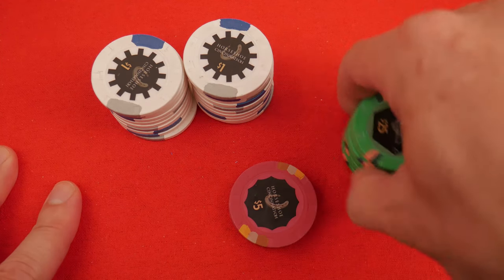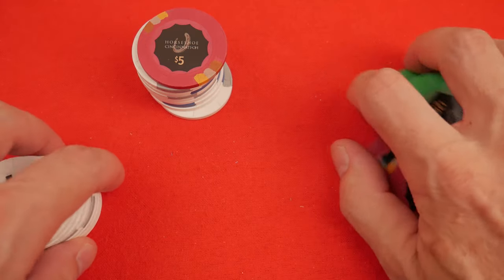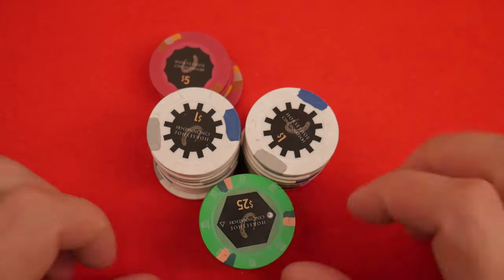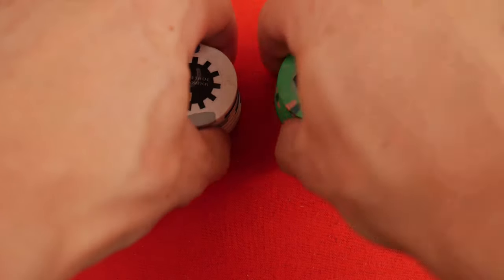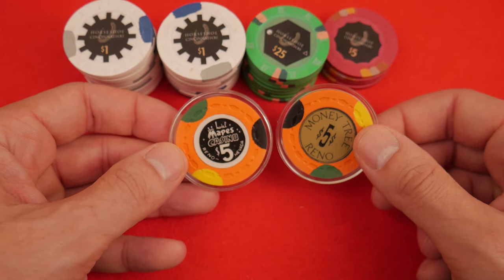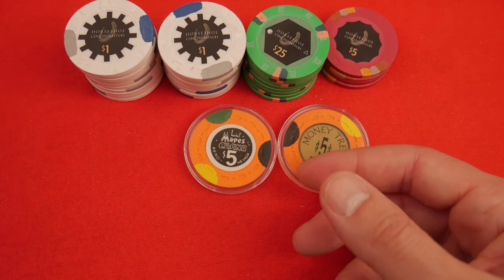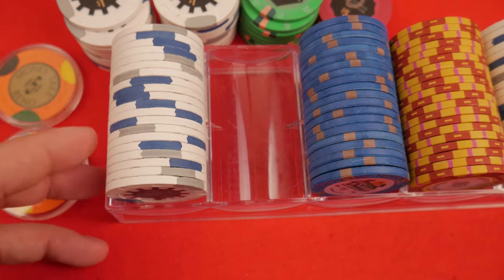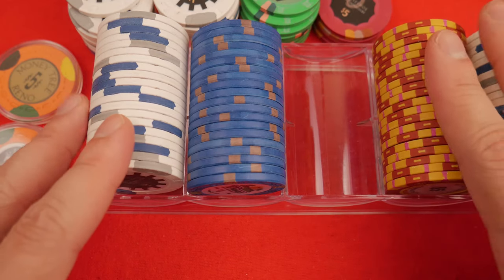Poker Chip Handling Basics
Here are some basic topics I find myself discussing with people a lot more than I thought I would. Hopefully this video helps out of few of them.

Look for:
Air-Tite H39 cases (Paulsons seem to fit these best)
or
Air-Tite H40 Cases (Please note ASM/CPC chips fit these best)

Poker Chip Racks:
Useful in most applications and shown in video:

Poker Chips used in the video include:
Horseshoe Cincinnati (Obsolete)
Mapes (Obsolete)
Money Tree (Obsolete)